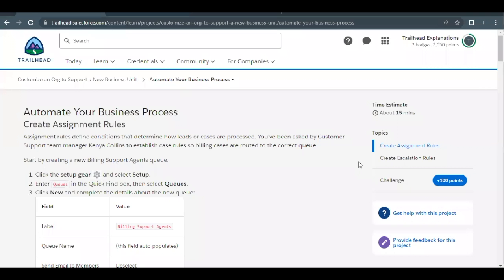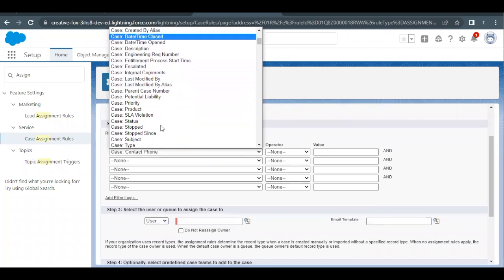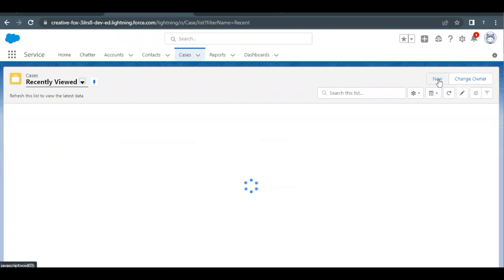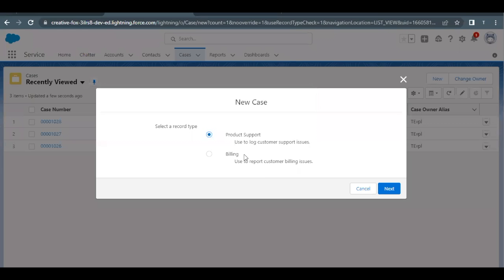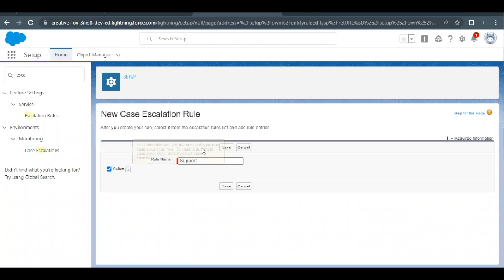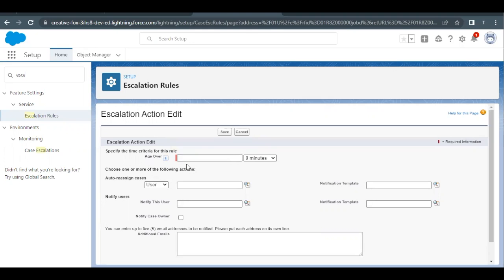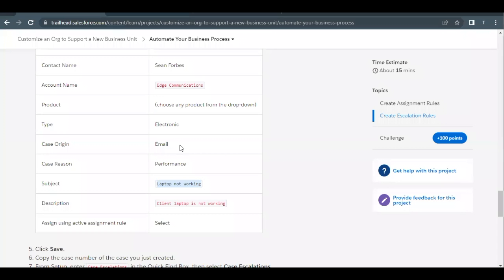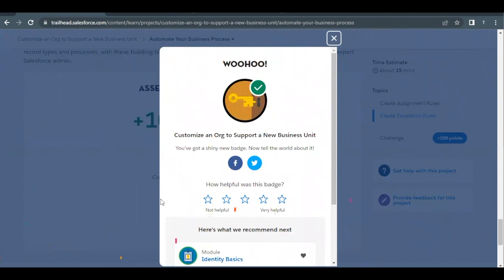Automate Your Business Process Trailhead Solution - Customize an Org to Support a New Business Unit